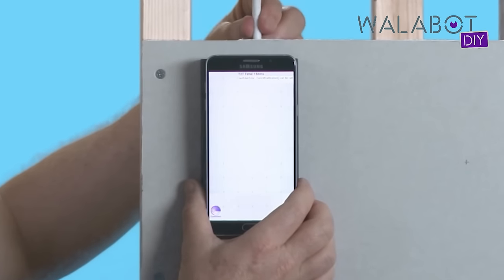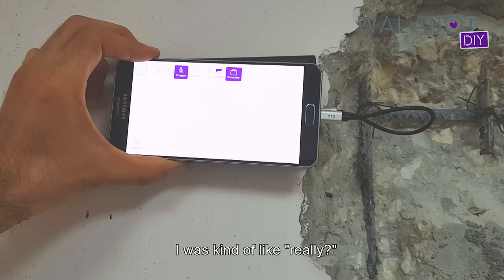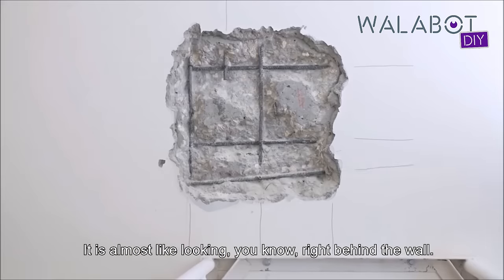Track Electrical wires, Pipes and Studs ? Check out WalabotDIY® Wall Scanner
Cutting Edge Technology Transforms Your Smartphone into an Advanced Wall Imaging Device!
The Walabot Multifunction Wall Scanner uses Radio Frequency (RF) technology to provide advanced detection capabilities. The tool is a cutting edge device which is paired with an Android phone (see specifications for details) to produce a visual image of what is inside concrete and drywall up to 4 inches (10 cm) deep. It can show users what is in their wall in multiple modes (Pan mode, Image mode, and Expert mode).

The Walabot detects metal objects, wood studs, wires, pipes and can show movement behind walls. Walabot can be used by contractors, electricians, plumbers, carpenters, and those in need of advanced wall imaging capabilities. The advanced technology is also perfect for ambitious DIYers and those who want real-time visual images of what is hidden within a wall.